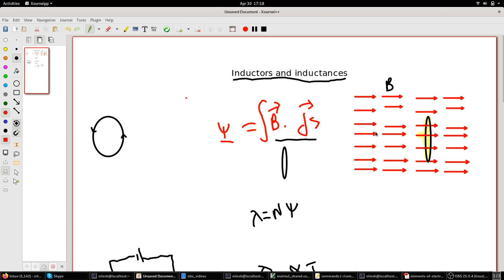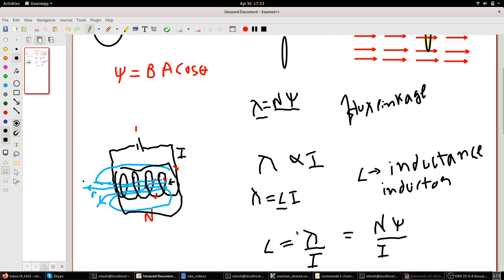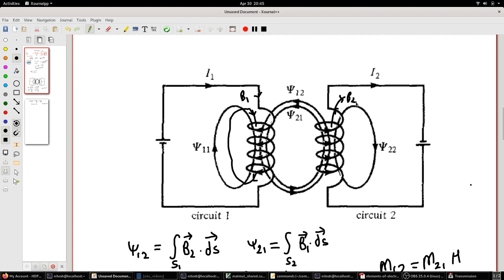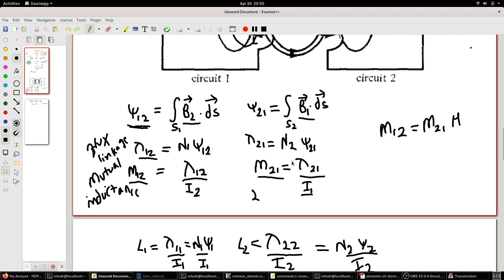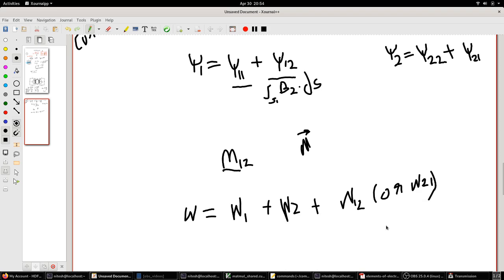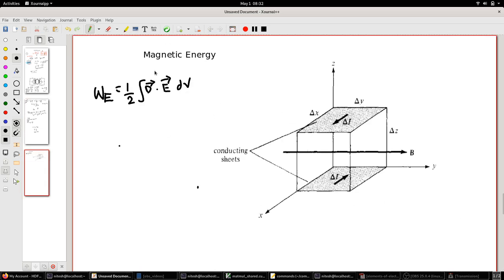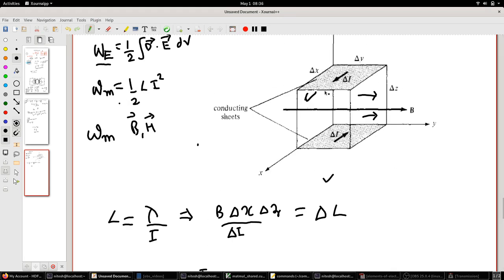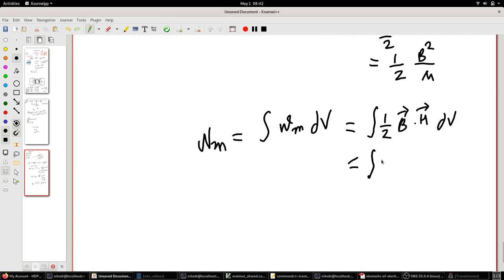Lecture 25: Magnetic Energy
Inductors, inductances, magnetic energy